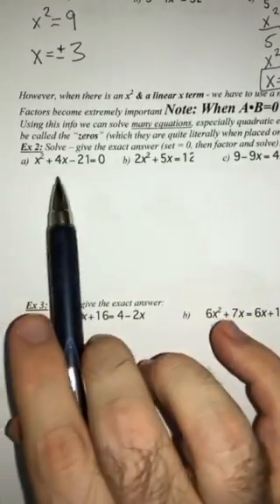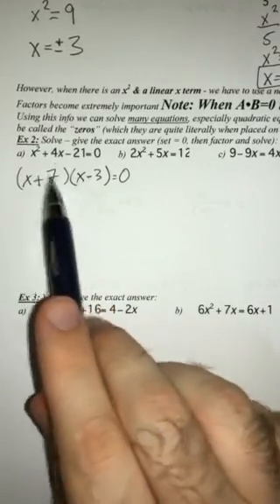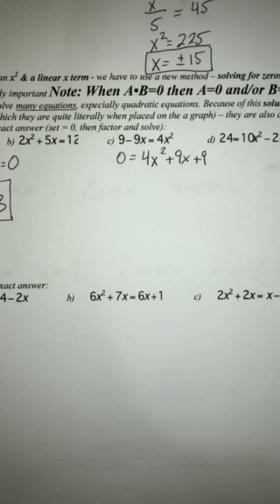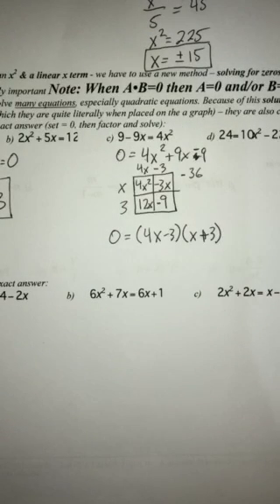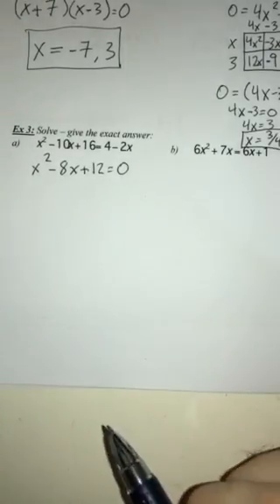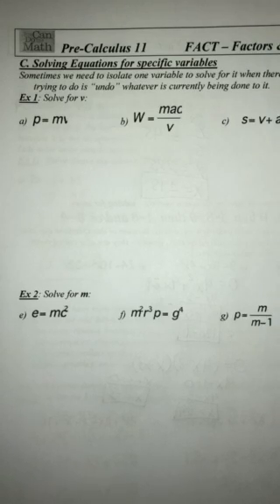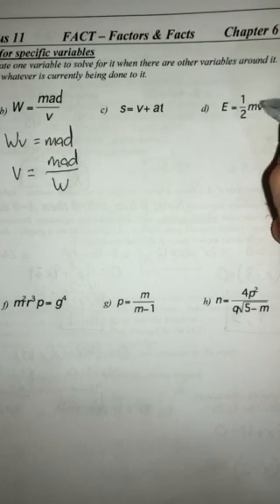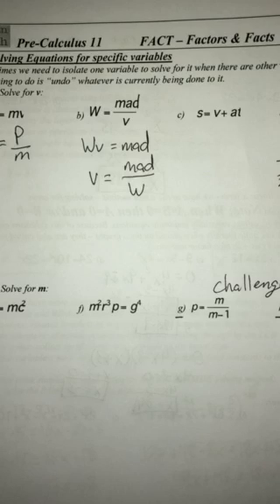Pre-Calculus 11 - Section 1.6 Part 2 - Solving Equations Cont.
Here is section 1.6 part 2 for pre-calculus 11. In this video I talk about solving trinomial equations and equations with only variables.

(I apologize for the low quality. I had to make them quickly. I'm hoping over time I will get better at doing higher quality videos quickly.)